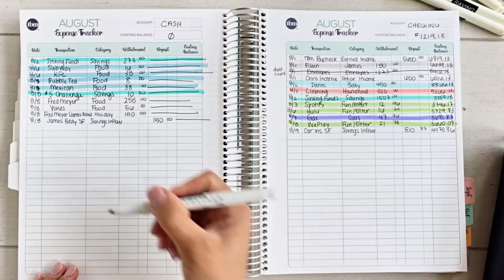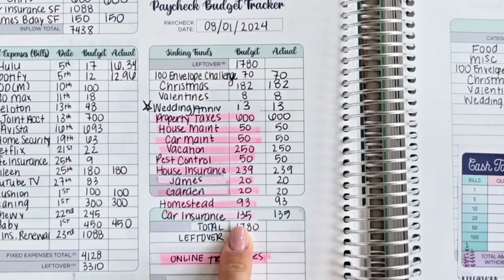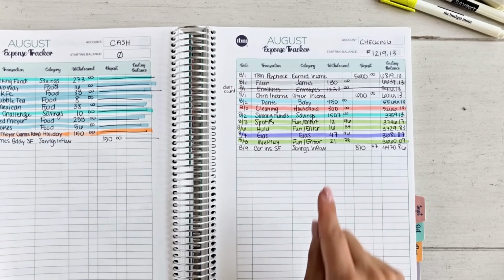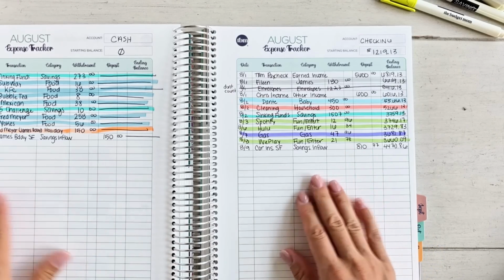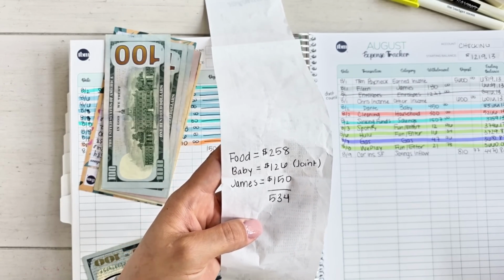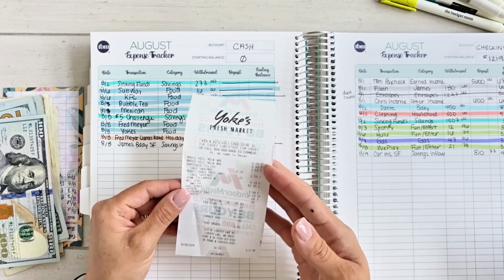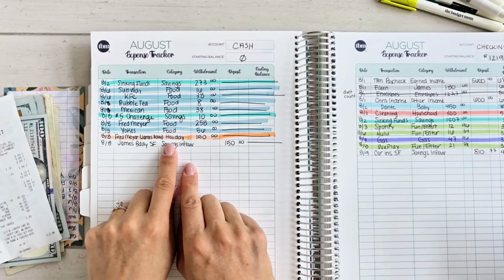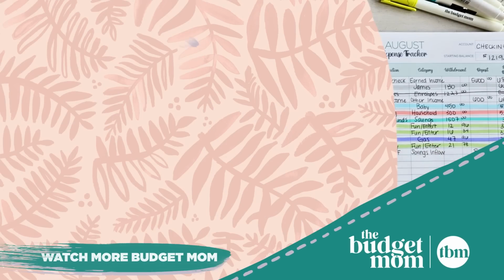Money Morning Routine | Grocery Haul + Budget Tips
Money Morning Routine - August 9, 2024

Yesterday, I spent over $500 at Fred Meyer. Here is how I broke it down to track my spending.

➡️ HOW TO CREATE A PLAN OF ATTACK TO PAY OFF DEBT

ABOUT ME

Kumiko Love empowers women everywhere to regain control of their financial lives. An Accredited Financial Counselor with over nine years of experience in the finance industry, she founded The Budget Mom, a community of millions of women on a path to financial fulfillment.

She's also the creator of the wildly popular Live Rich Planner® and Budget by Paycheck® Workbook. Love has been featured on Good Morning America, the Today show, CNN, CBS, ABC and in USA Today, US News, World Report, Huffington Post, Money Magazine, Parents Magazine, the Washington Post, and Real Simple. She lives in Spokane Valley, Washington.

GET STARTED